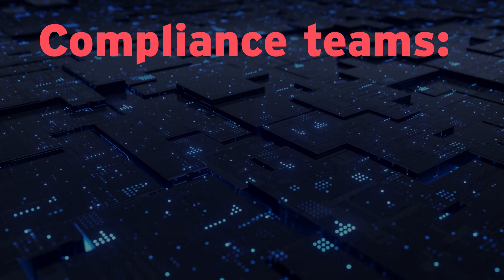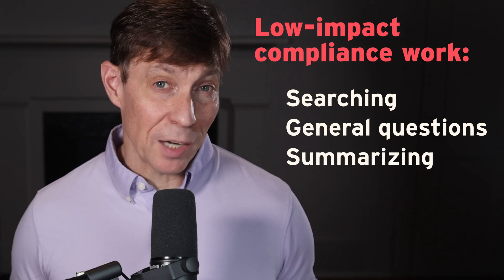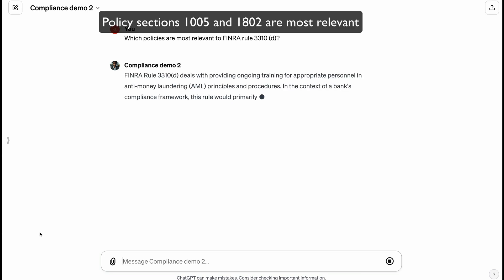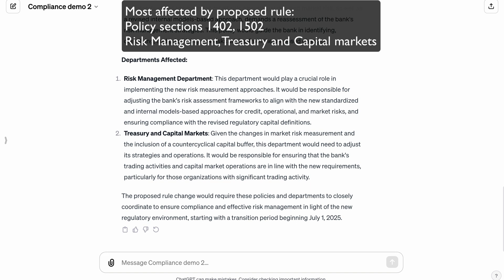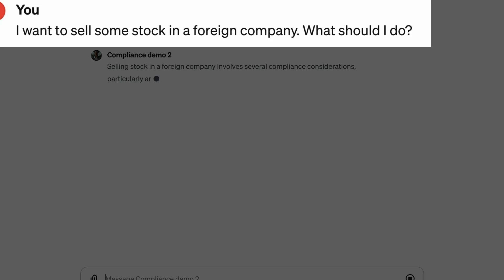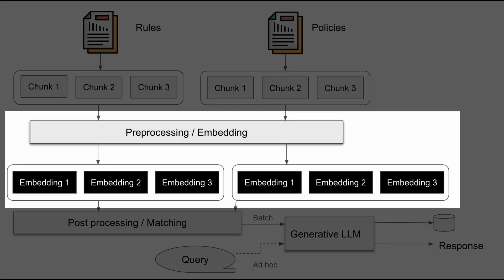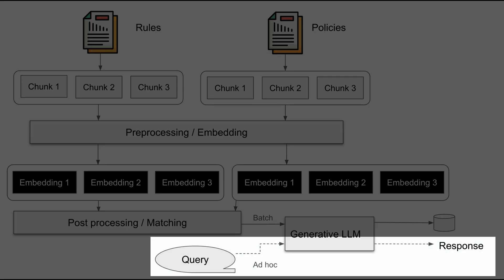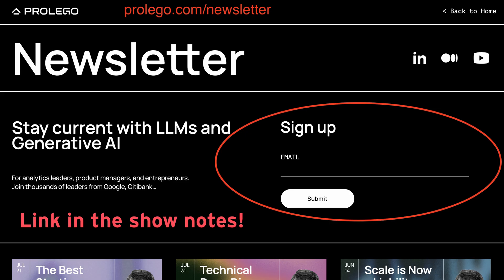Ep 22. Transform Compliance with LLM RAGS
In today's rapidly evolving financial and healthcare sectors, compliance remains a daunting challenge. Navigating through an intricate web of regulations from various authorities, coupled with the Herculean task of keeping policy documents updated, is no small feat. Companies in both sectors are having early success deploying AI to improve compliance operations, and in this video, we show you a demo of one promising initial use cases,
PROLEGO NEWSLETTER
Yep, you can download and run locally the code 🧑 💻 that we feature in our videos. If you have questions about installation, just ask us on our Discord channel